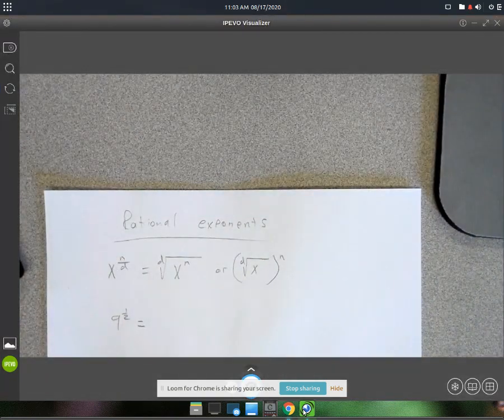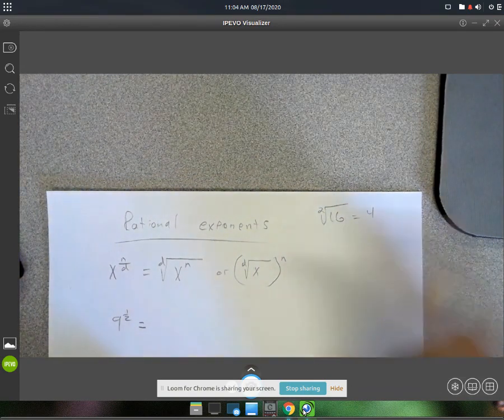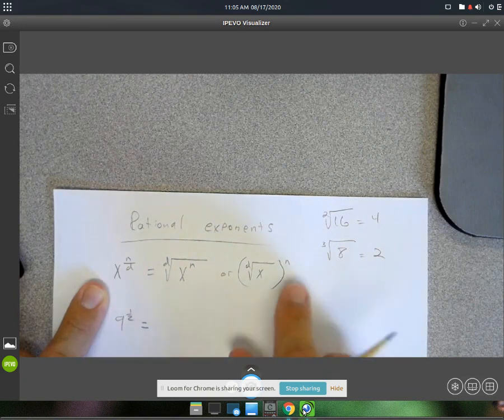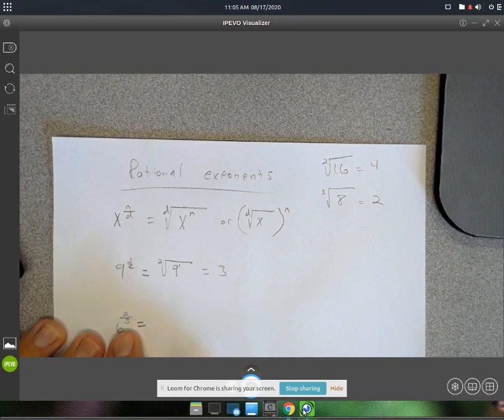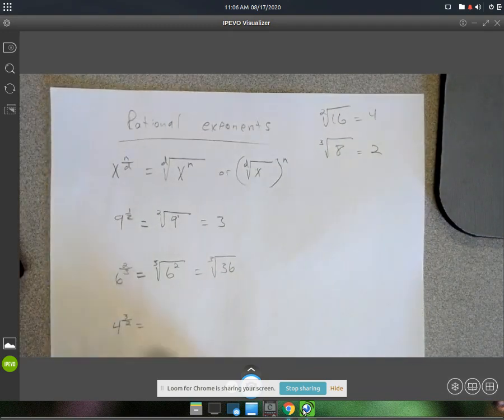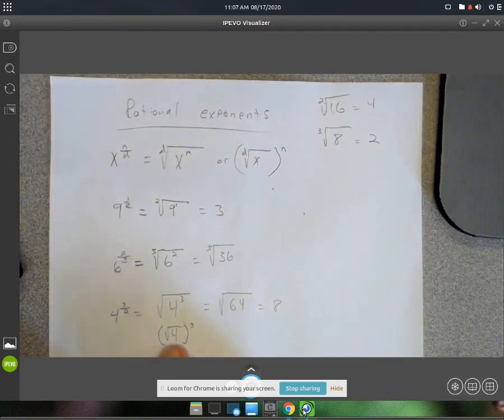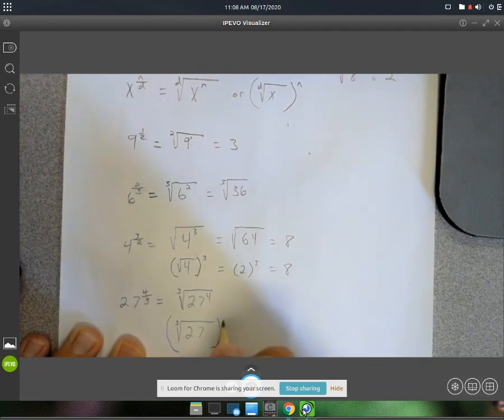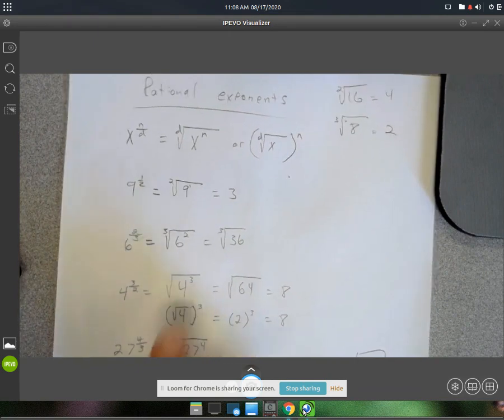A3 fractional exponentsimplifying